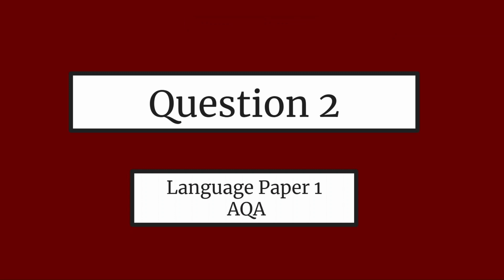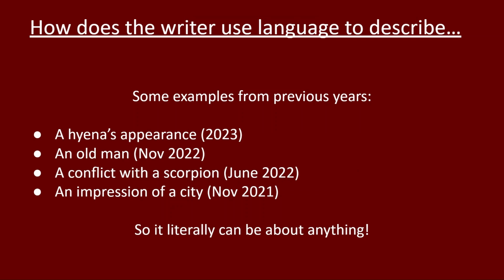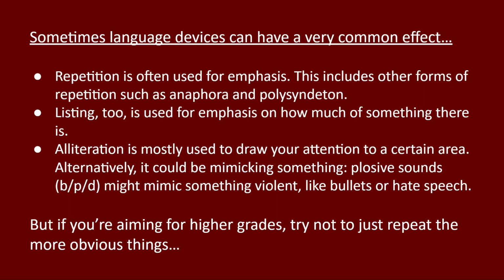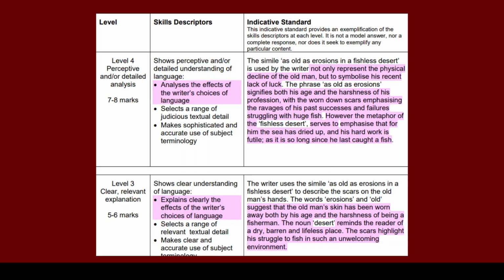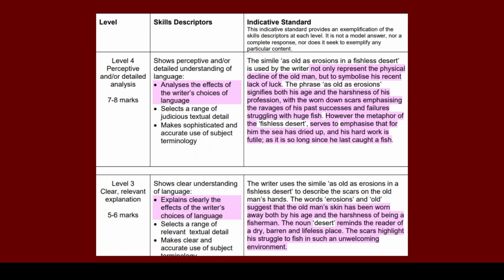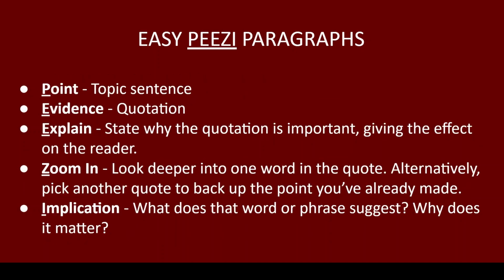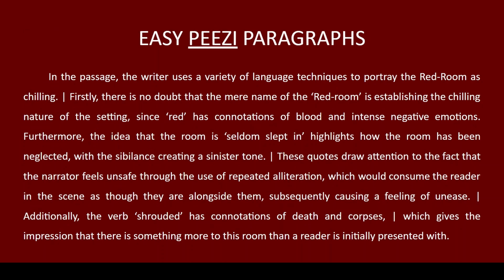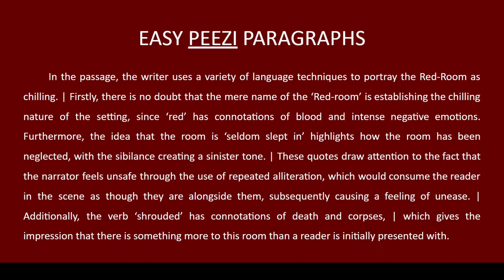How to get FULL MARKS on QUESTION 2, English Language Paper 1 | GCSE English Language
Today I'm showing you how to get full marks on Language Paper 1, Question 2. The whole question is worth 8 marks, and as long as you're following the PEEZI paragraph structure, you can't go wrong!